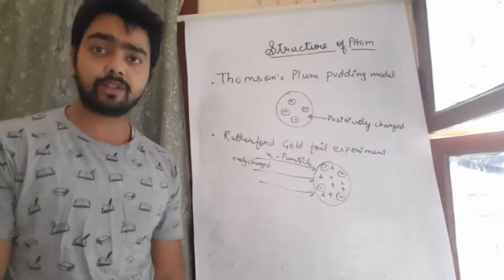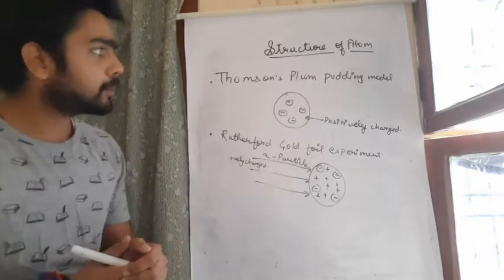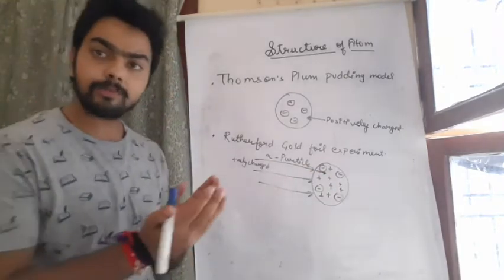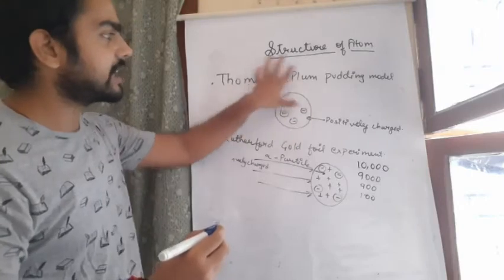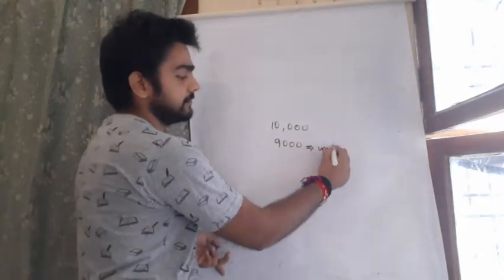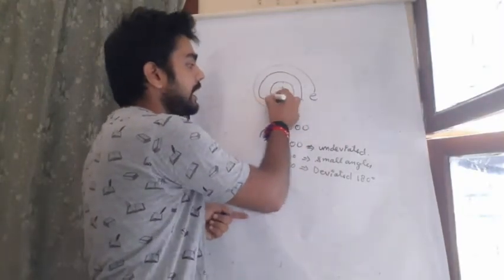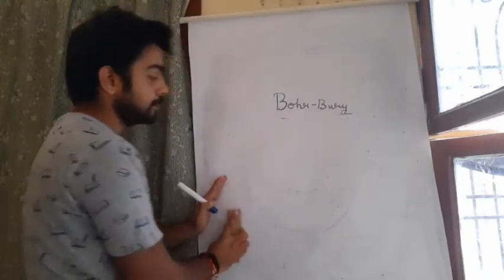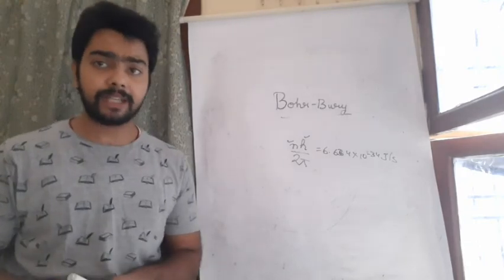Structure of atom class 9